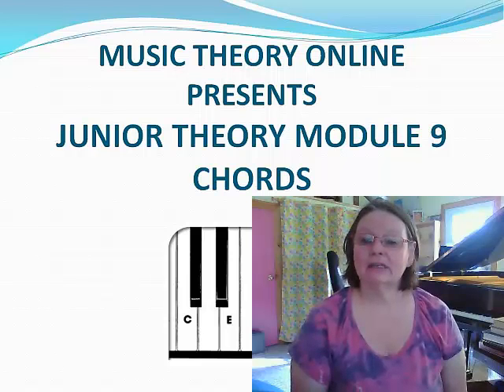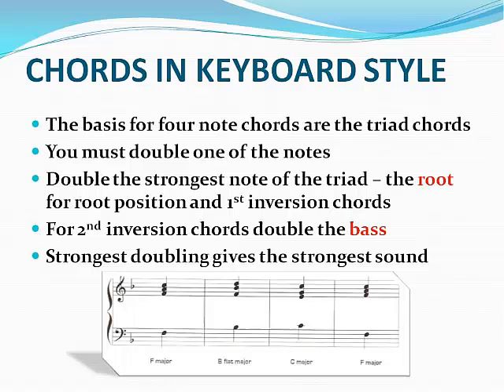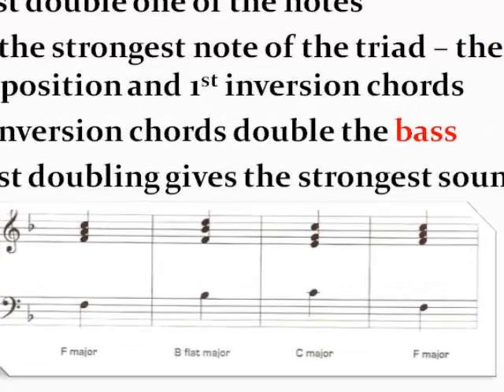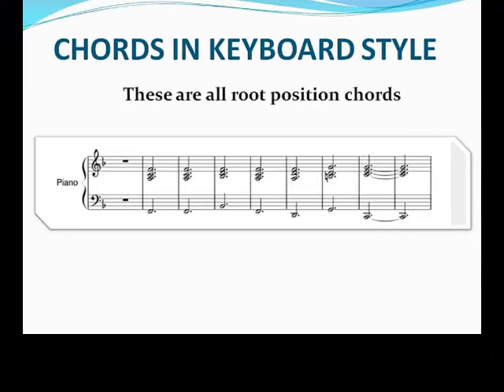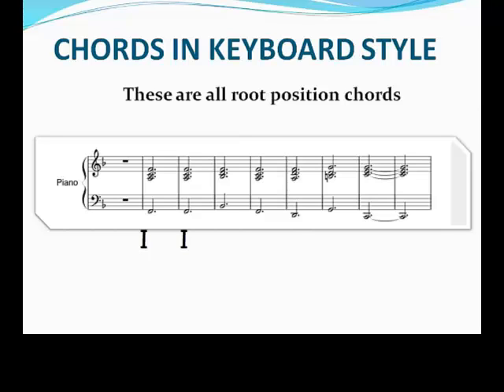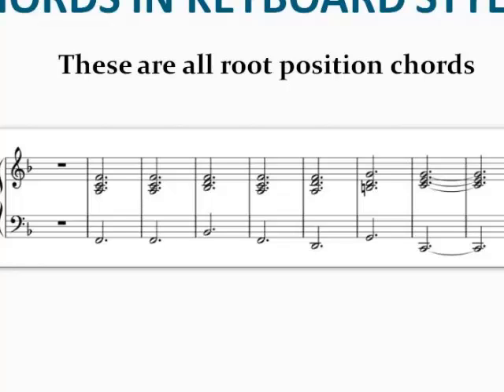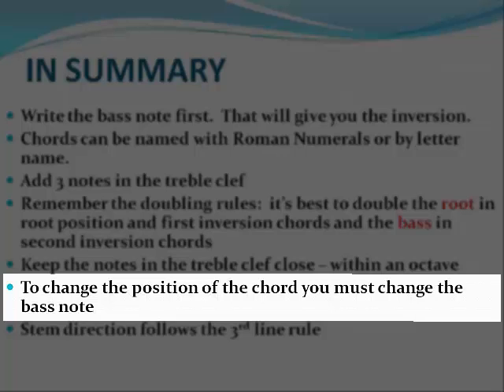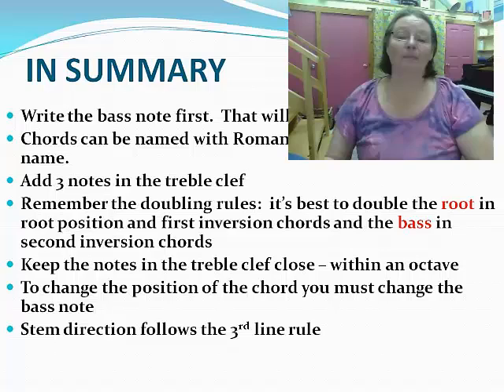theory 2 9 Chords in Keyboard Style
Chords